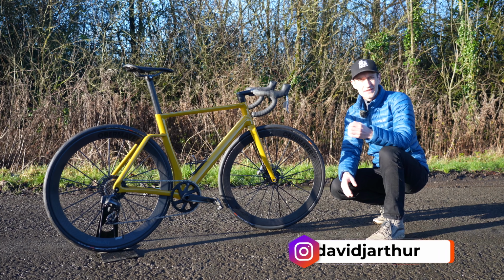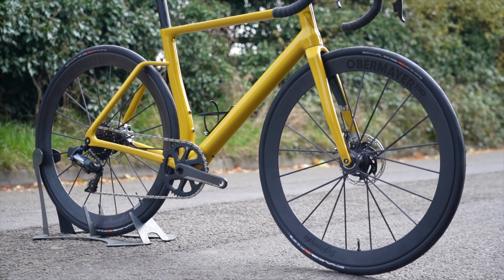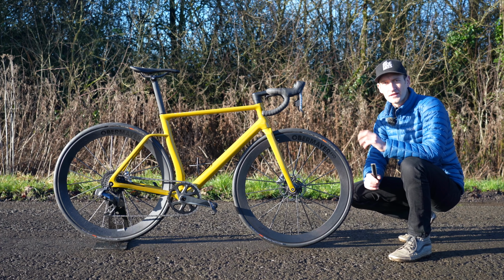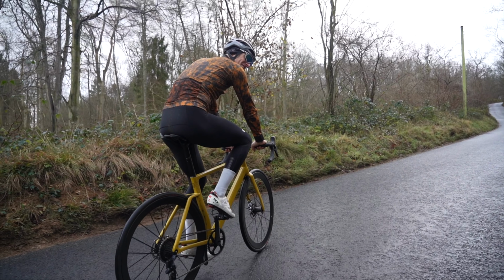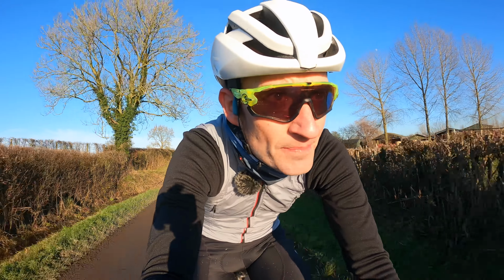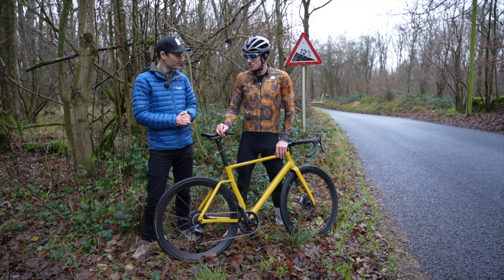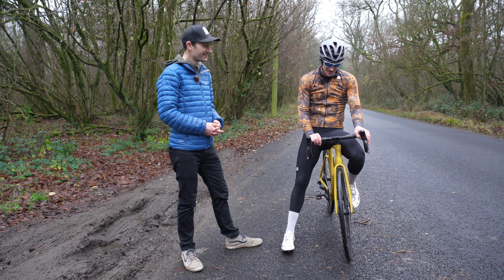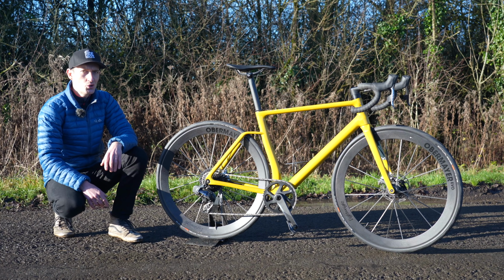Can Dave Strava KOM with Lightweight’s new Obermayer Evo wheels?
With the launch of Lightweight's brand new Obermayer Evo wheels which weigh just 1230g, can we put them to the ultimate test and clinch a Strava KOM? When I say we, I mean my willing test pilot Dave Roper